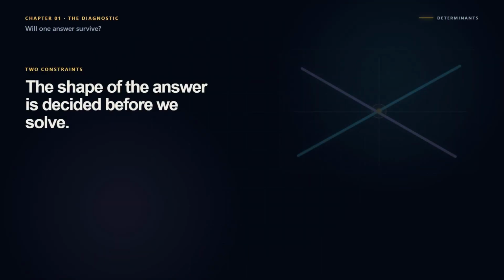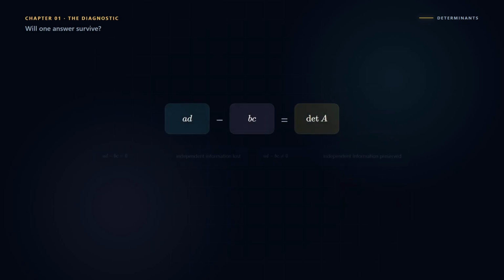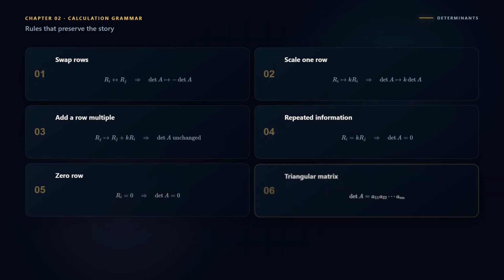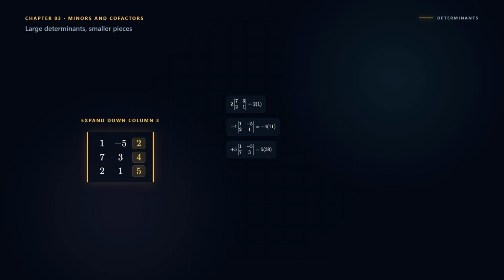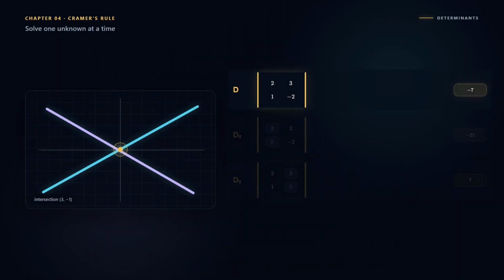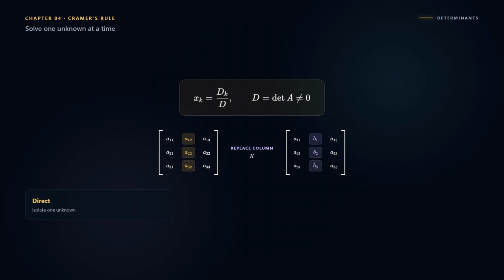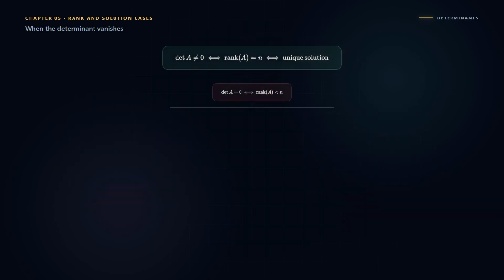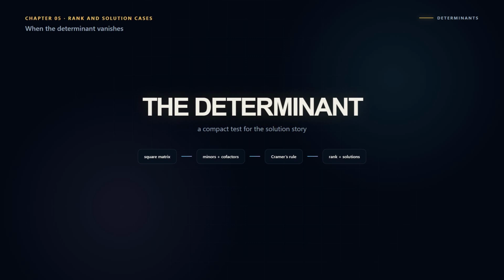Determinants & Cramer’s Rule: Will One Answer Survive? | Linear Algebra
Can a matrix tell you whether a system has exactly one solution before you solve it? This visual lesson builds that answer from the determinant—and shows exactly what changes when the determinant becomes zero.

Starting with a concrete 2×2 system, we develop the determinant rule, connect it to full rank, and build a clear pathway to 3×3 determinants through minors, cofactors, and Laplace expansion. Then Cramer’s rule turns related determinants into the unknowns themselves. Finally, the lesson separates the three possible solution stories: one unique solution, infinitely many solutions, or no solution.

This lesson follows Chapter 3, Section 3, “Determinants; Cramer’s Rule,” in Mary L. Boas’s *Mathematical Methods in the Physical Sciences*. It continues the previous lesson on matrices, row reduction, and rank.

### Chapters

0:00 — Will one answer survive?
0:33 — The 2×2 determinant
1:08 — Why the determinant matters
1:47 — Determinant calculation rules
2:32 — Minors and cofactors
3:11 — A 3×3 Laplace expansion
3:59 — Why cofactor expansion works
4:40 — Cramer’s rule: complete example
5:27 — When Cramer’s rule is useful
6:10 — Zero determinant: infinite or no solutions?
6:58 — Determinant, rank, and solution classification
7:48 — The complete story

- Determinants as a diagnostic for square systems
- The 2×2 rule and determinant-preserving row operations
- 3×3 determinants through minors and cofactors
- Laplace expansion along a strategically chosen row or column
- Cramer’s rule and column replacement
- Why det(A) ≠ 0 means full rank and one unique solution
- Why det(A) = 0 means no unique solution—and why rank of the augmented matrix decides between infinitely many and none

Narration uses an AI-generated OpenAI Marin voice.